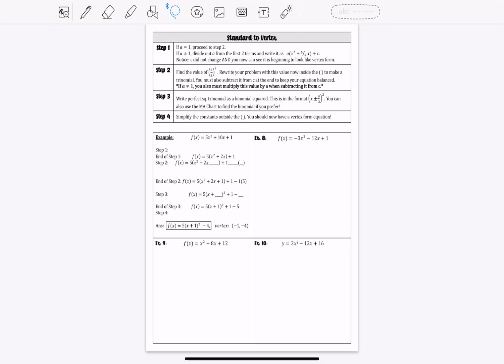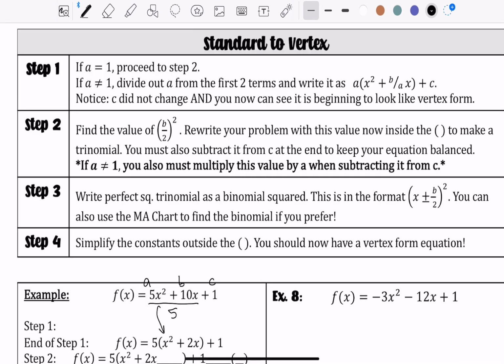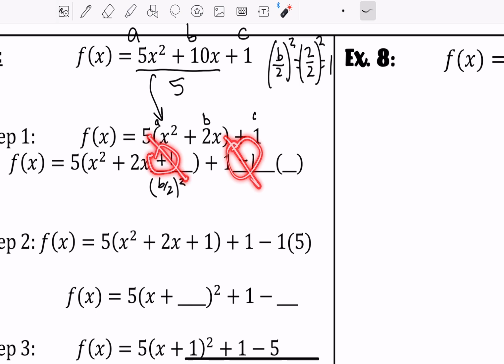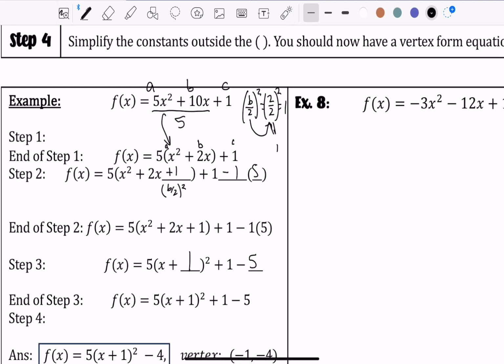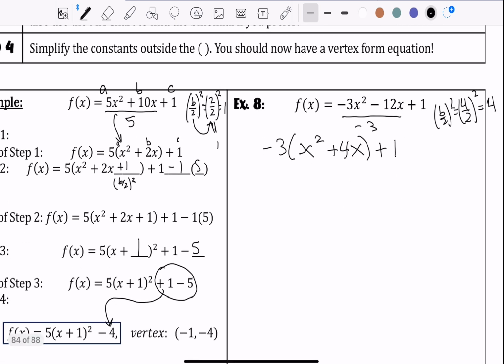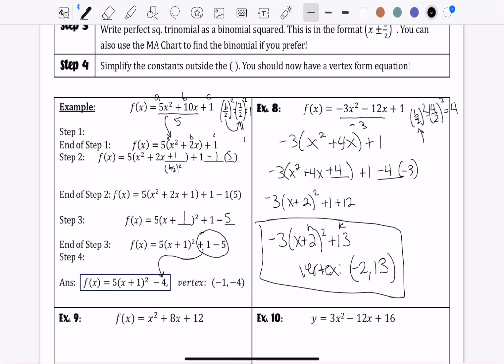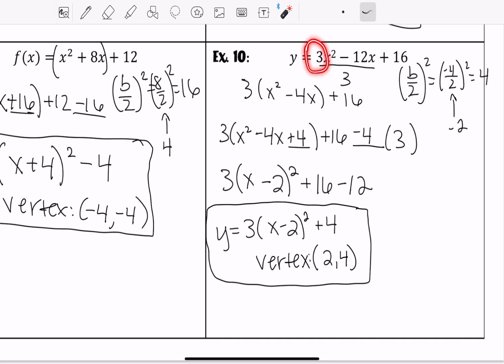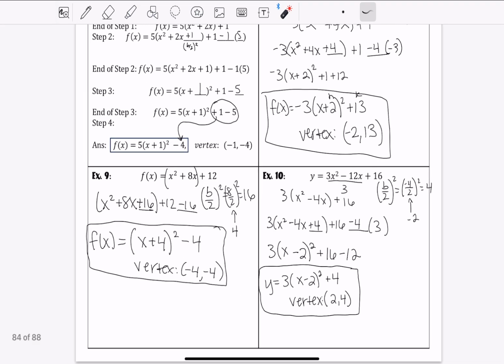Converting from Standard to Vertex Form of Quadratics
This video covers how to convert from standard to vertex form of a quadratic equation, it is a process not dissimilar from completing the square but a little bit less complex.